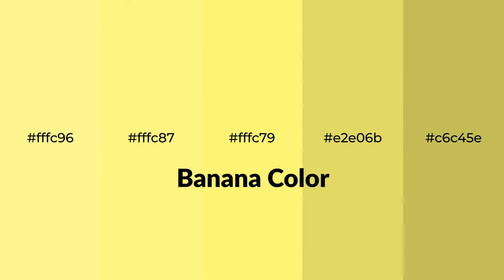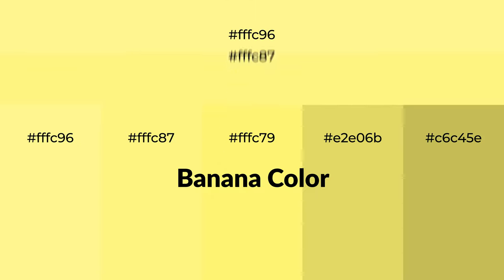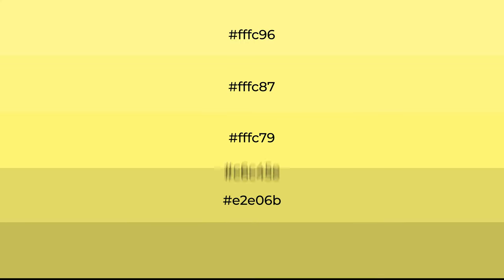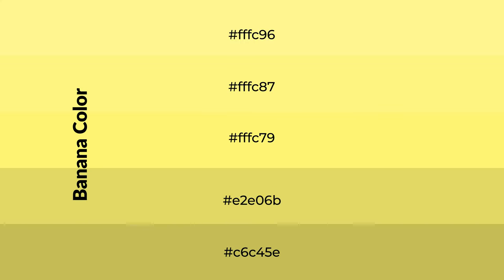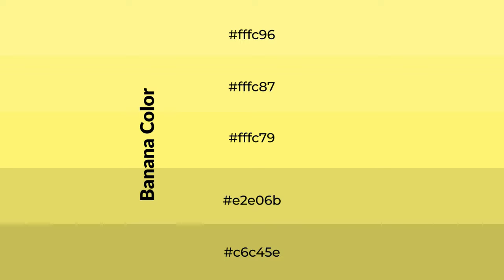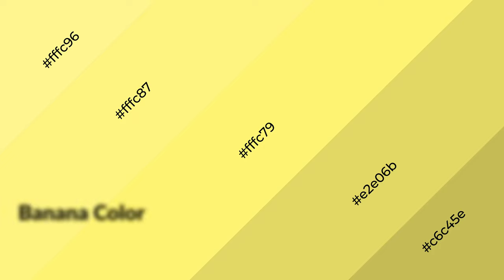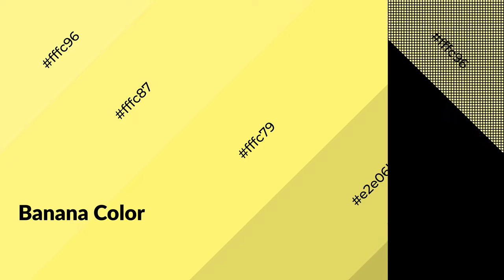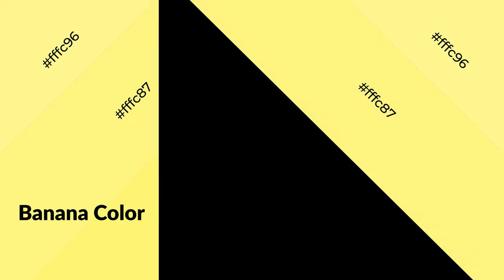Shades & Tints of Banana color fffc79 A Warm Yellow color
Shades of Banana color fffc79 Warm Shades of Banana color with Yellow hue for your project!

Shades
Hex e2e06b

Tints
Hex fffc87

Banana is a warm color, and it emits cozier and active emotion. Warm colors are symbols of warmth, fire, heat, and sunshine. It also evokes joy, passion, love, and even anger emotions. You can see them used in Restaurants and Gyms.